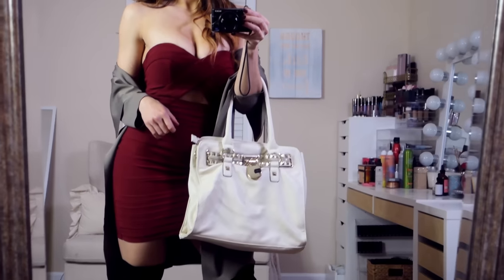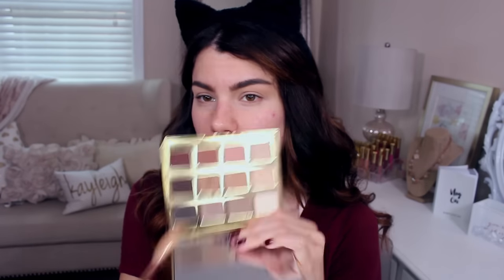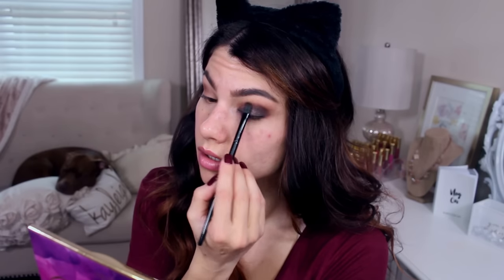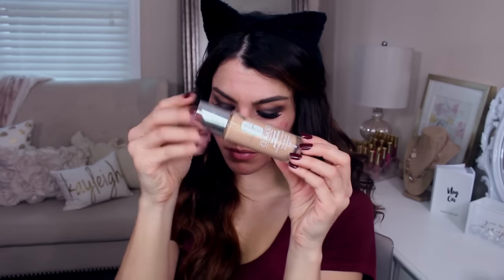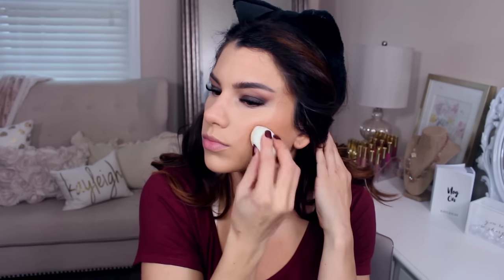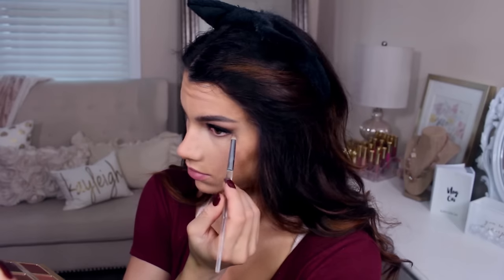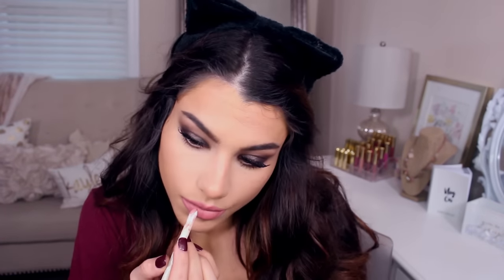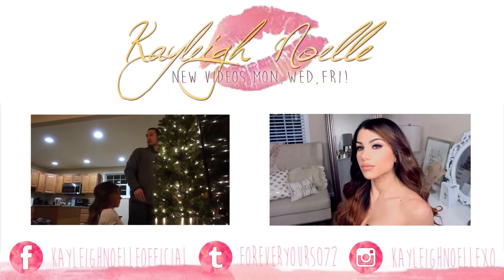Get Ready With Me! Holiday Party Dress Outfit Idea! + Sexy Makeup & Hair!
Hey Guys! Here's my NEW Get Ready With Me video on this sexy glam Holiday Party Look! Featuring a festive red dress Outfit Idea -perfect for going out, day or night :) LOVINGGG this Sultry smokey eye & nude matte lip combo! Hope you like it too :) x

e.l.f. cosmetics Prep Hydrate & Balm (coming soon!)

NUME DISCOUNTS!